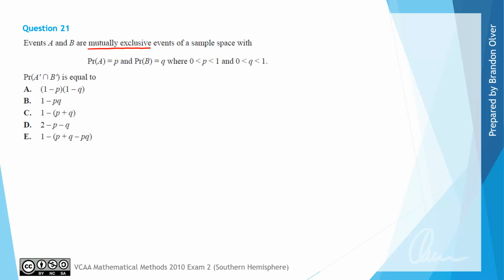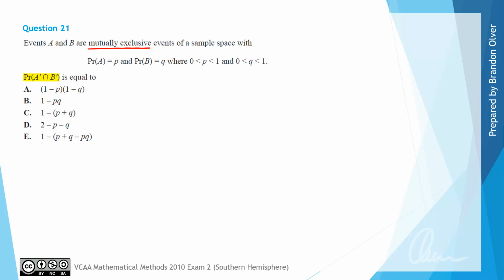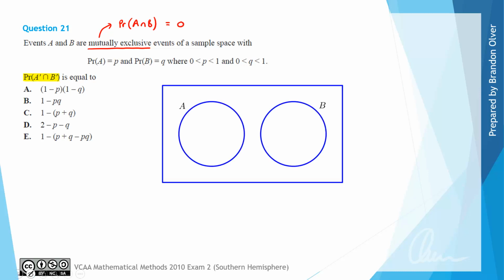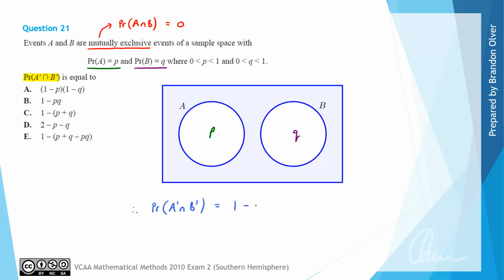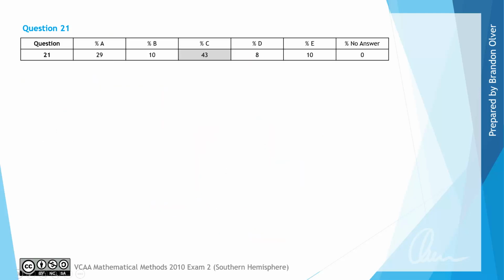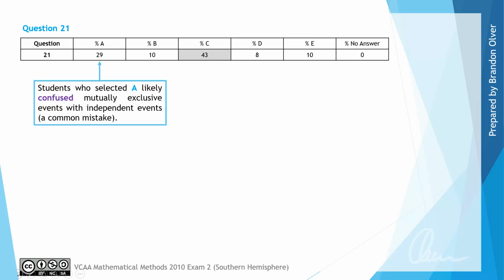VCAA Mathematical Methods 2010 Exam 2 - MC Question 21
This examination question involves determining probability of an event when probabilities are represented using parameters.

0:00 Introduction
0:47 Using a Venn diagram
2:27 The examiner's report